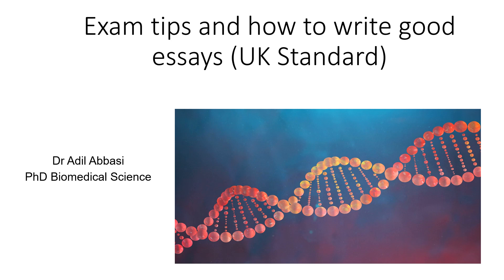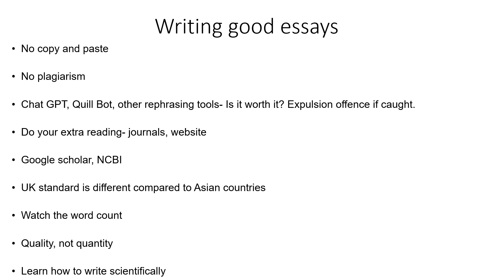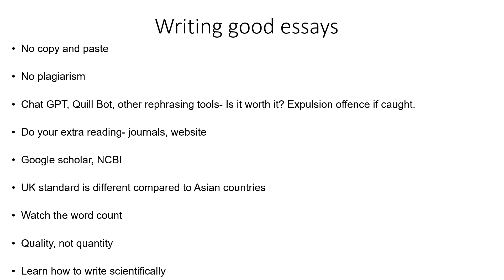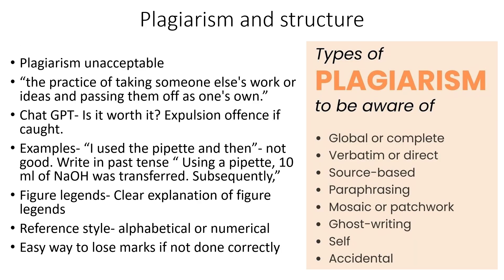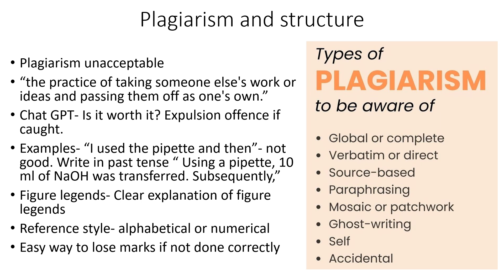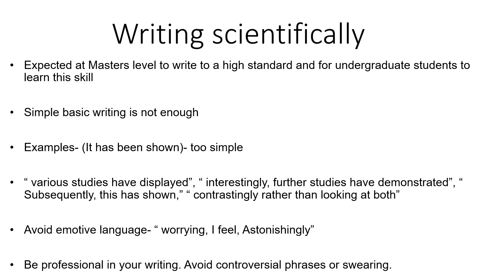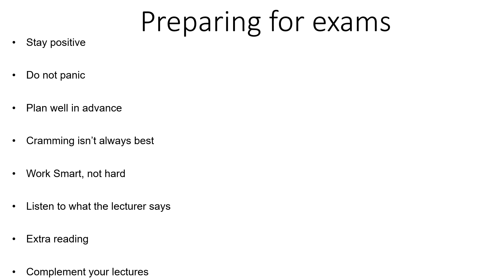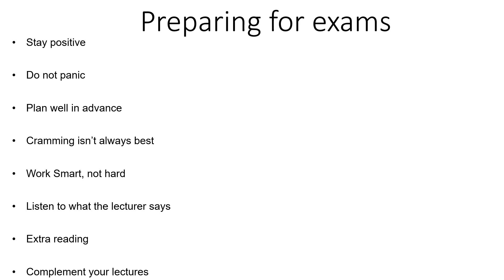how to pass exams and write good essays (university)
Essay tips
Exam tips